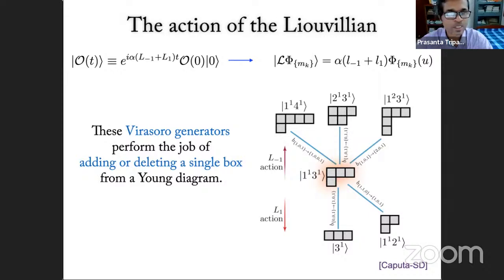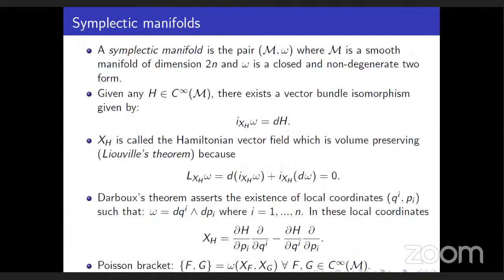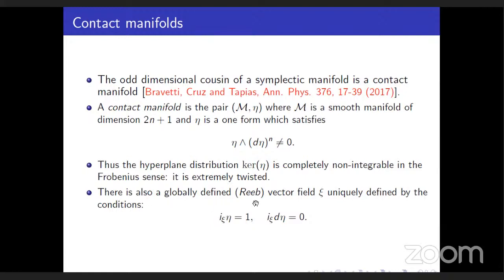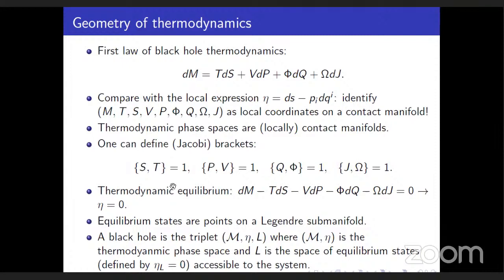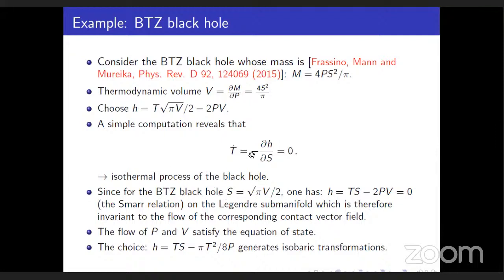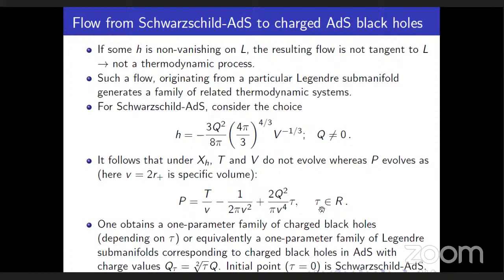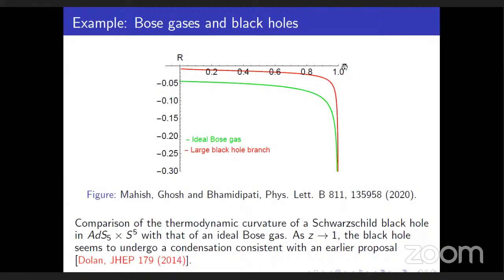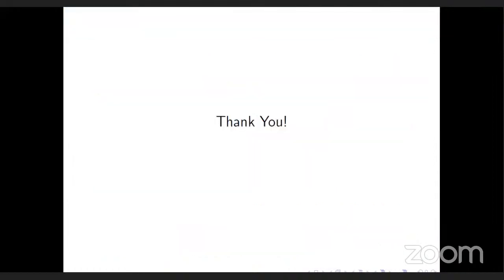ISM2021 Day-4 | Aritra Ghosh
Speakers delivering their talks in the post-lunch session of Day-1 are as follows -

𝗔. 𝗦𝗲𝘀𝘀𝗶𝗼𝗻 𝗰𝗵𝗮𝗶𝗿: Prasanta Tripathy

    1.14:00-14:30
        Shouvik Datta

    2. 14:30-14:45
        Aritra Ghosh

    3. 14:45-15:00
        Debangshu Mukherjee

    4. 15:00 - 15:15
        Naveen Prabhakar

    5. 15:15 - 15:30
        Himanshu Parihar

        15:30-16:00
        Tea Break

𝗕. 𝗦𝗲𝘀𝘀𝗶𝗼𝗻 𝗰𝗵𝗮𝗶𝗿: Debashis Ghoshal

    6. 16:00-16:30
        Rudranil Basu

    7. 16:30-17:00
        Nilay Kundu

    8. 17:00-17:30
        Vijay Balakrishna Shenoy

    9. 17:30-18:00
        Nathan Seiberg

    10. 18:00 - 18:30
         Break
    11. 18:30 - 19:00
         Ahmed Almheiri